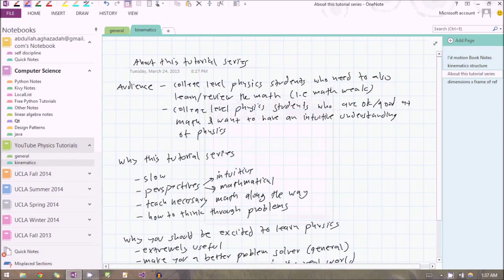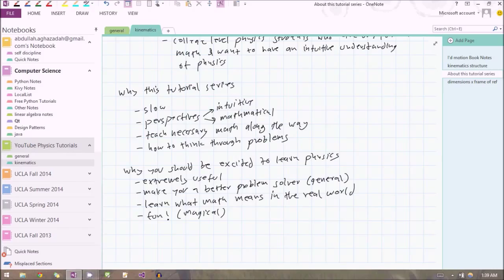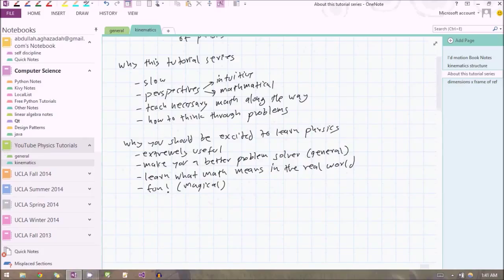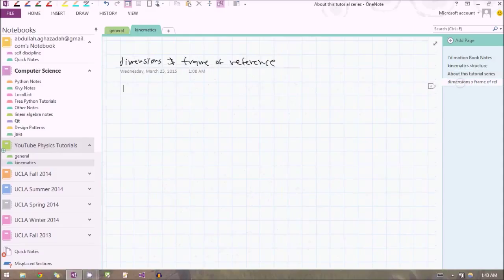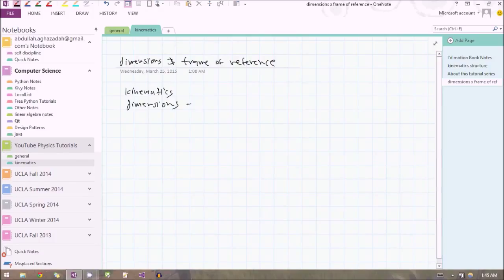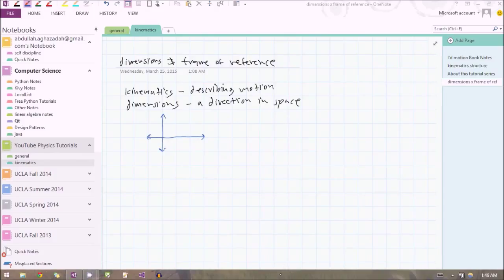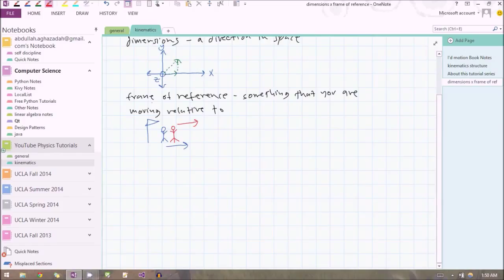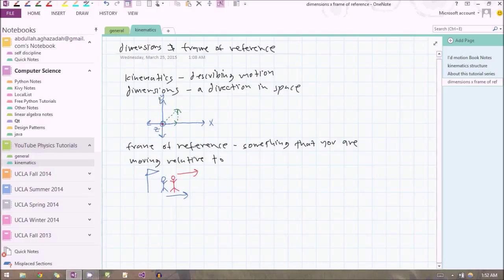Physics Tutorial 1 - Kinematics - 1D motion - dimensions & frame of reference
We start out our physics journey by describing the most basic form of motion, motion that only occurs in one out of the three spacial dimensions that we live in. Specifically in this video we cover the concept of "dimensions" and talk about how motion is always relative to something, which we call the frame of reference. :)

PLEASE NOTE: These physics tutorial videos are in "test mode." I would REALLY like as much feedback as possible as I plan on re-recording them someday soon to better suite the audience. Please let me know if I'm going too slow, or if I'm explaining too much, or if I'm not explaining enough math, or any other comments/suggestions are greatly appreciate because they will help make the 2nd draft of these videos much better! Thank you so much for your help! :) Your feedback is honestly GREATLY appreciated! :)